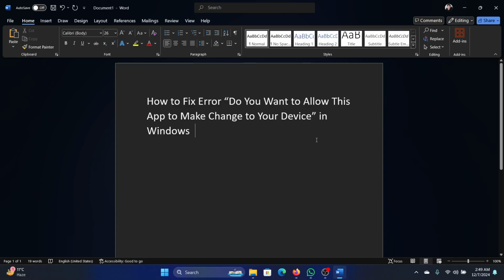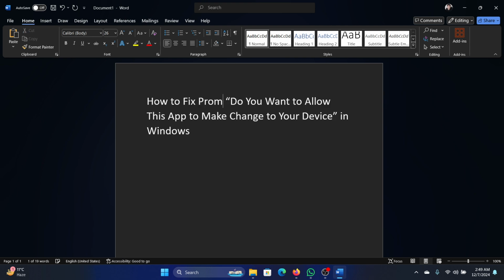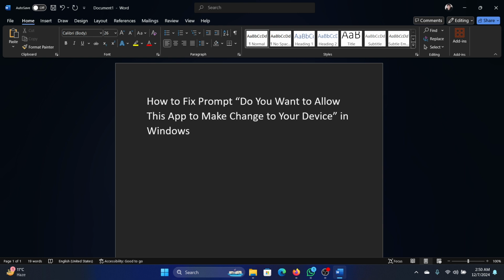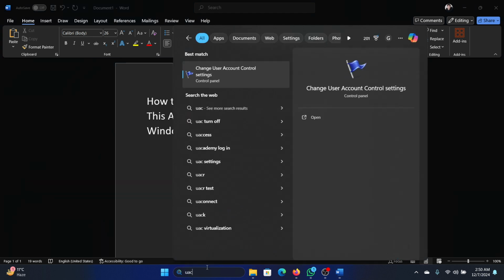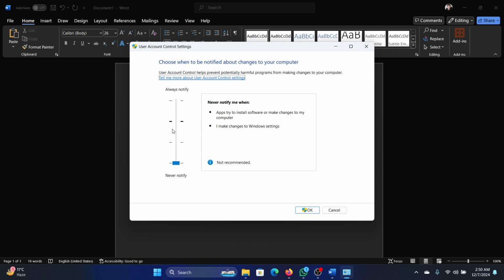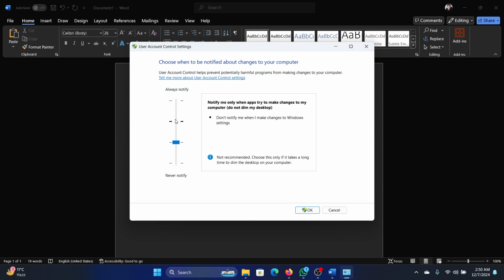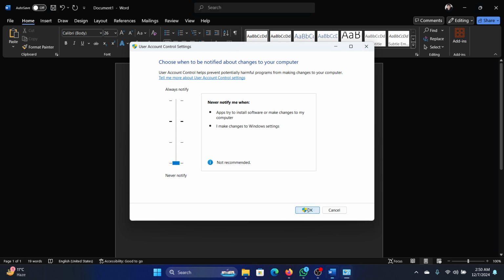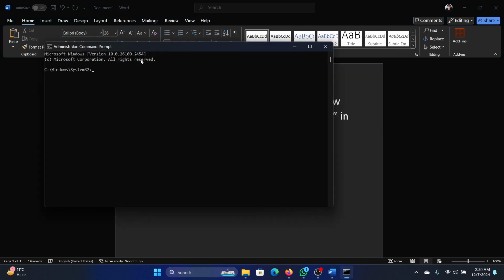How to Fix "Do You Want to Allow This App to Make Change to Your Device" Error on Windows 11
Video Title: How to Fix "Do You Want to Allow This App to Make Change to Your Device" Error on Windows 11

If you wish to fix Do You Want to Allow This App to Make Change to Your Device then please watch this video.